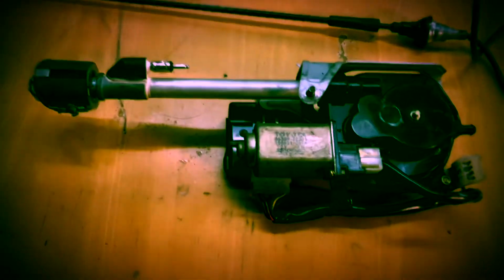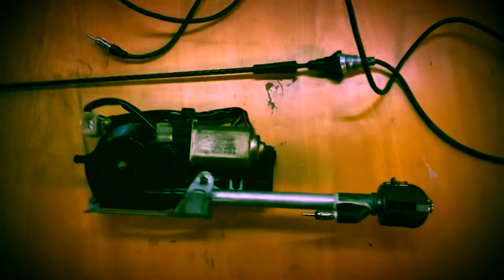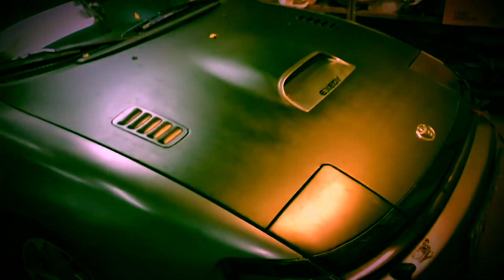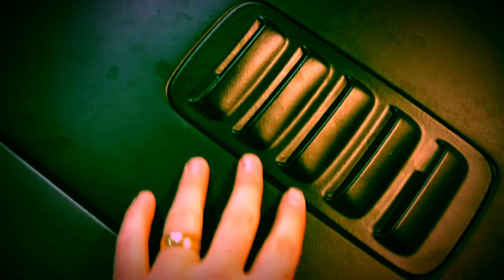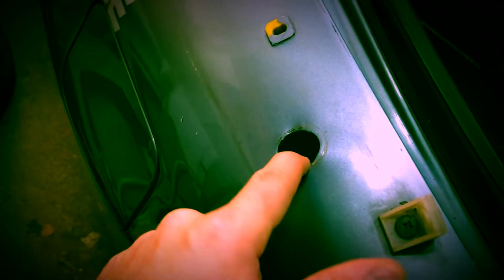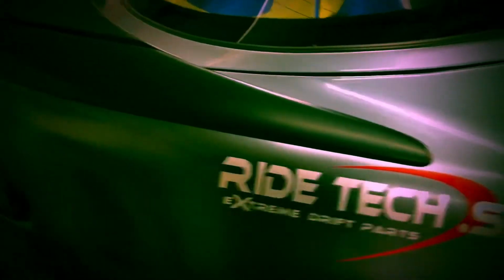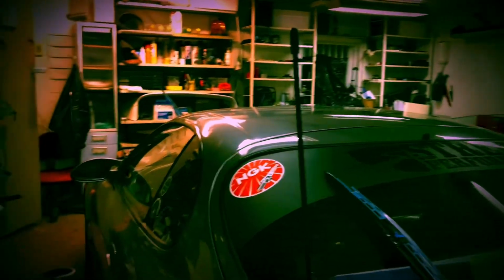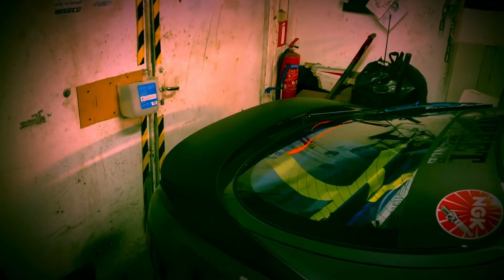Celica GT4 ST185 - DIY Restore Antenna and Wing 🛠 (ENG)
A very easy and nice update on your Celica GT4 to add some classic details and a more visible wing section of the car! 😎